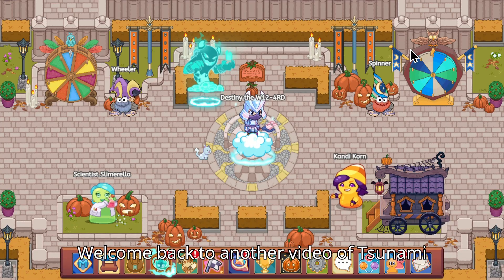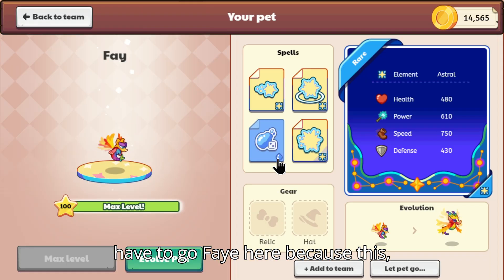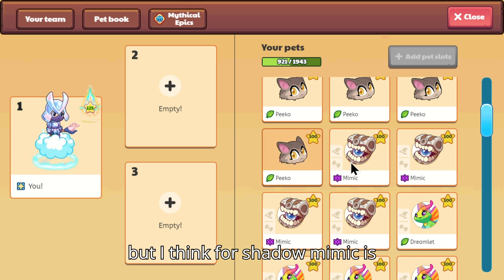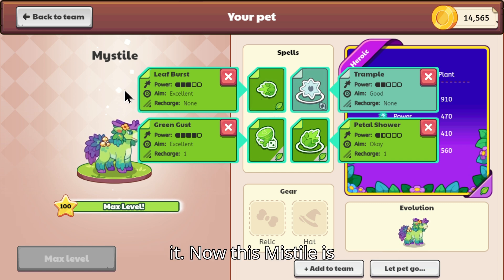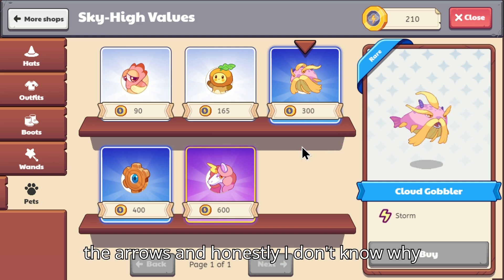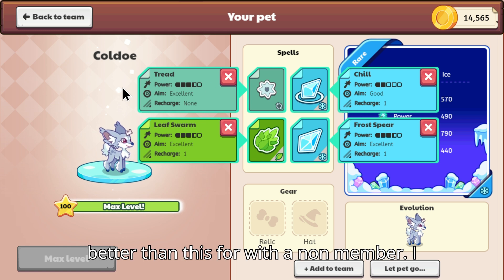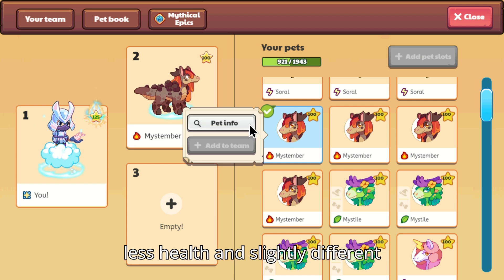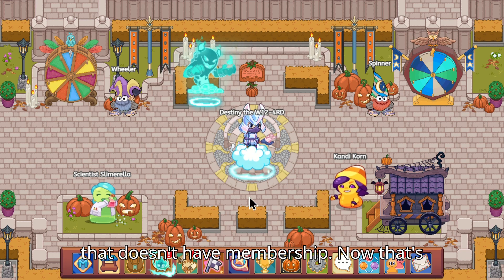The *BEST* Non-Member Pet For EVERY Element! | Prodigy Math Game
0:00 Intro
0:41 Astral
1:04 Physical
1:20 Shadow
1:54 Plant
2:24 Storm
2:57 Ice
3:39 Fire
4:12 Water